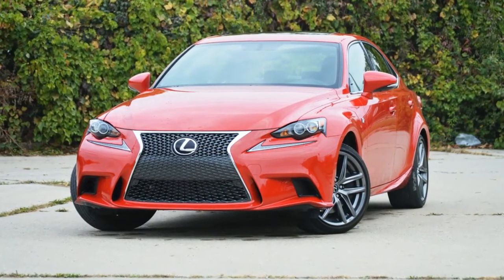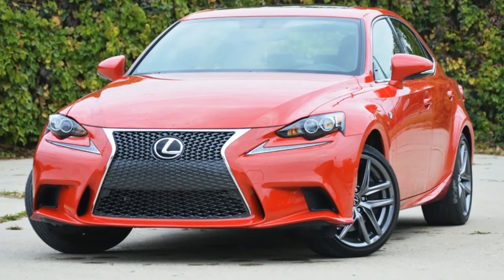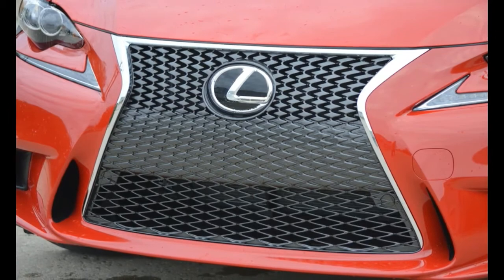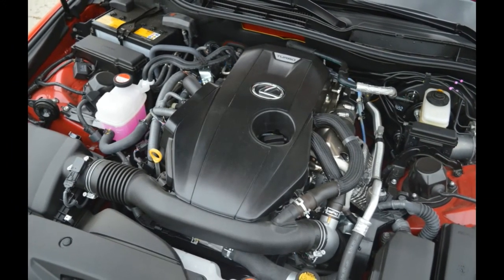2016 Lexus IS 200t Quick Spin - Lexus revamped its IS sedan for the 2014 model year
new